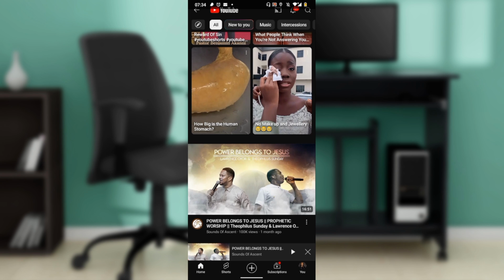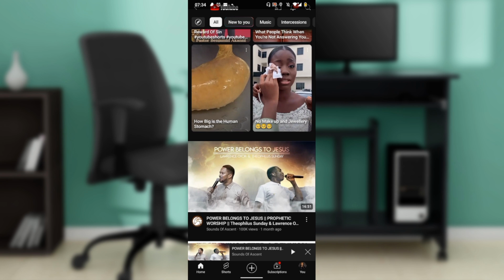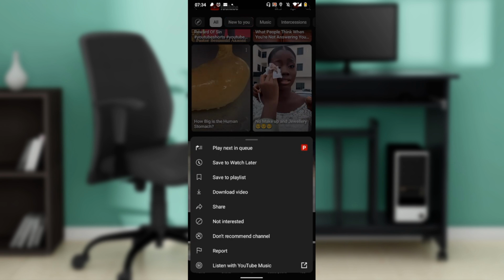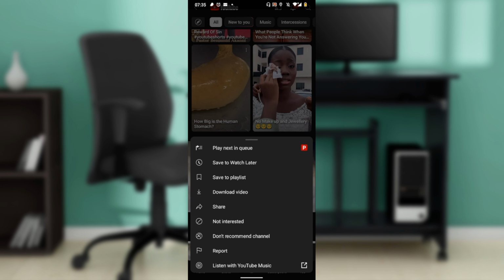How to Block Channels on YouTube (Easiest Way)​​​​​​​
In this video I will show you How to Block Channels on YouTube. It would be good if you watch the video until the end so that you don't miss important steps.